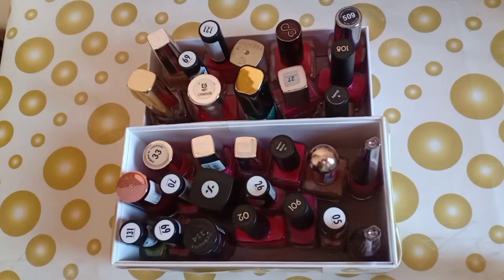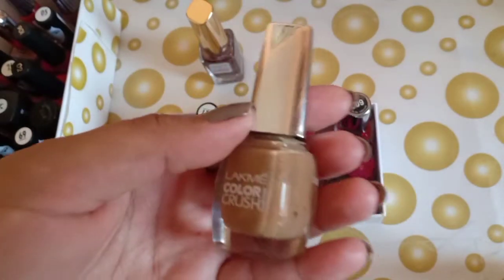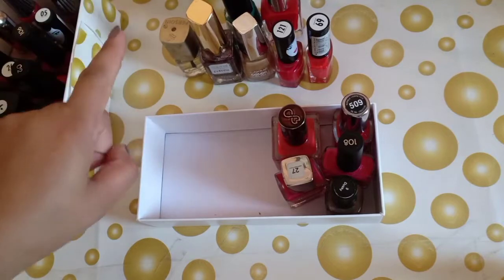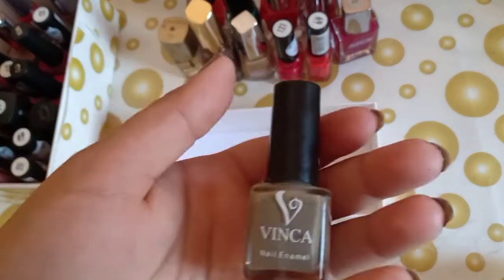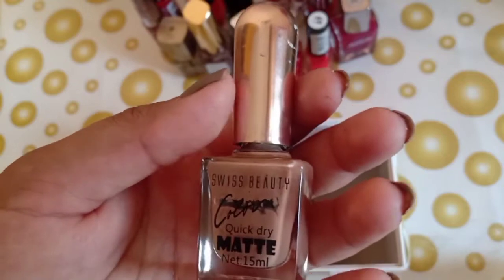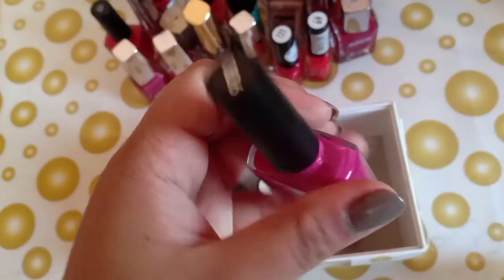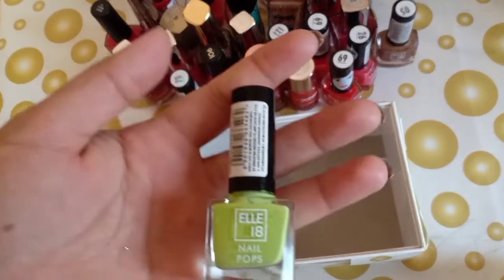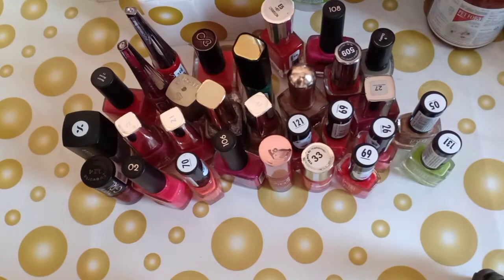My small nailpaint collection || Priyahimachali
Hi People!

If you are reading this so thank you so much for your precious time.

I hope you all are doing well in this tough situation 🙏
Stay Home And Stay Safe 🌺🌺

**Copyright: All the content published on this channel is protected under the copyright law and should not be used/reproduce, in full or part, without the Creator's (Priya) prior permission**